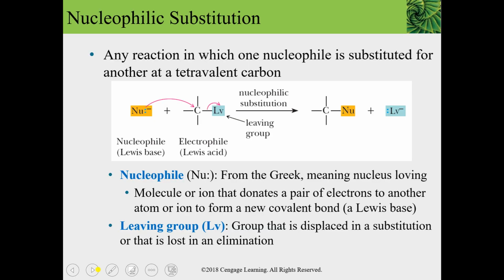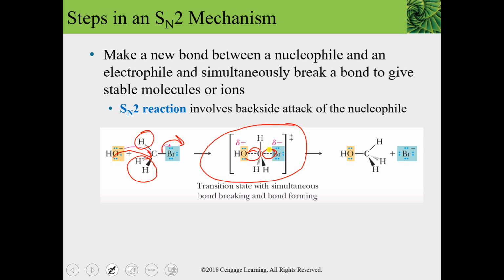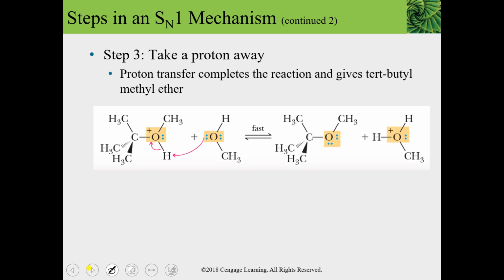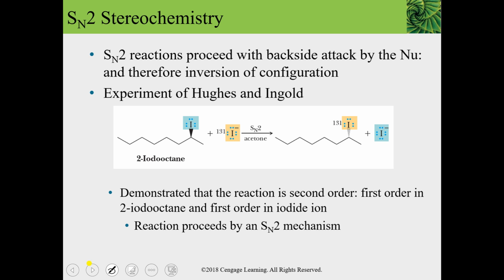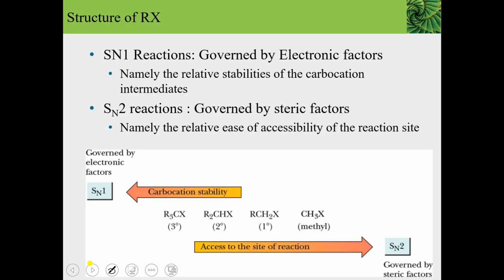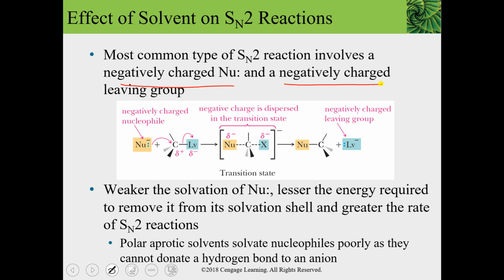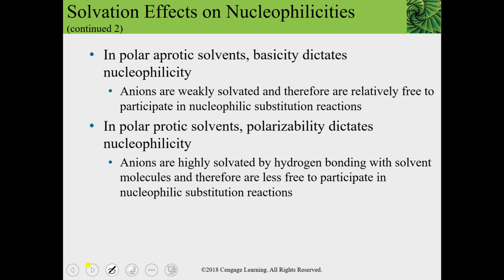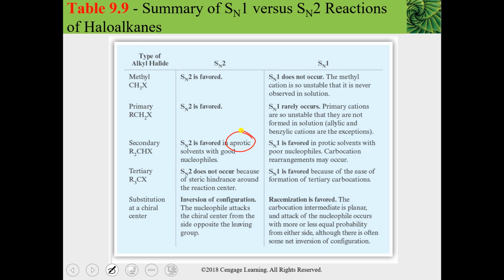Ch 9 SN1 SN2 reactions